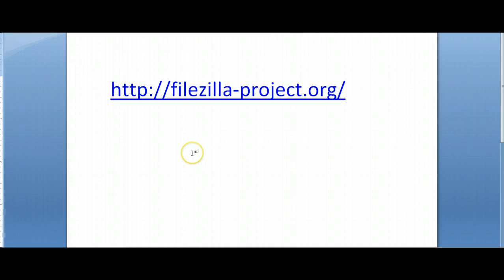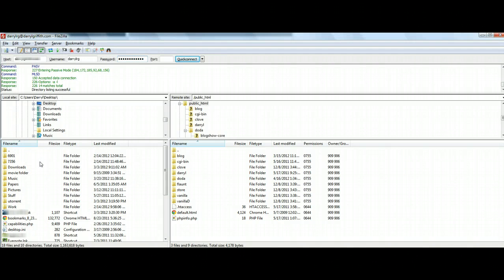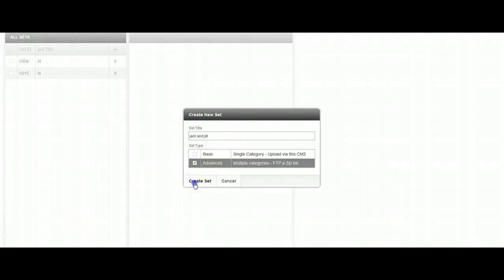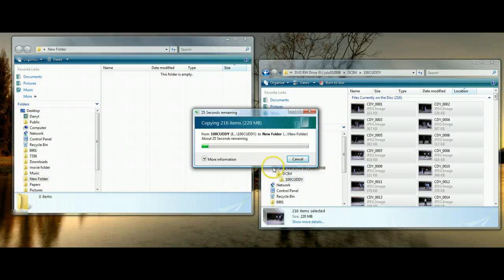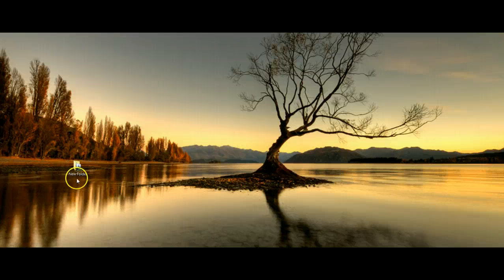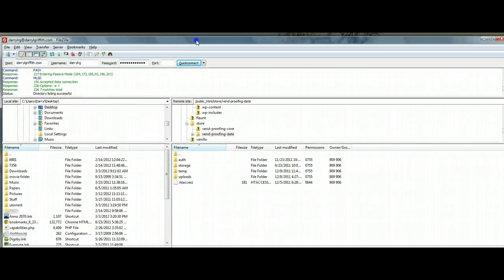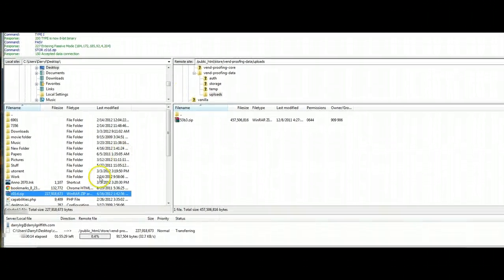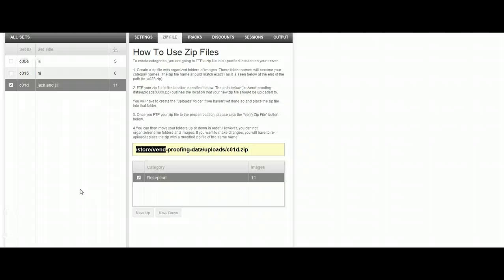Vend backend - FTP your .ZIP files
This is to show how to FTP your large ZIP files in Vend to your server.